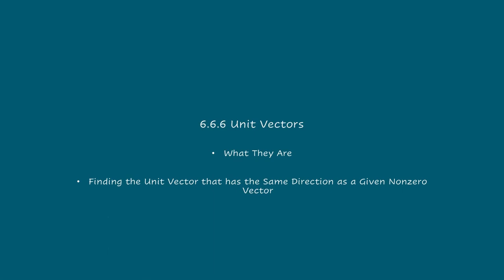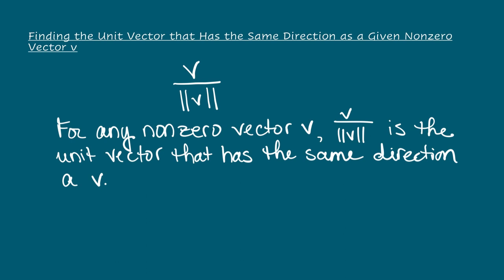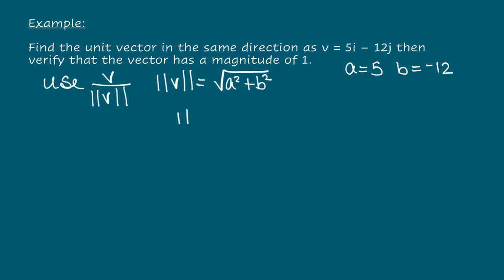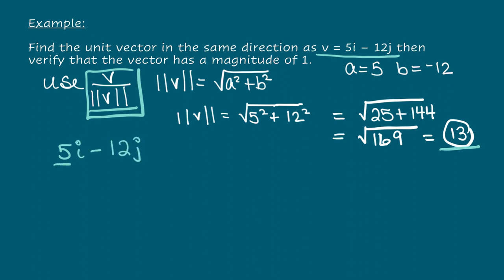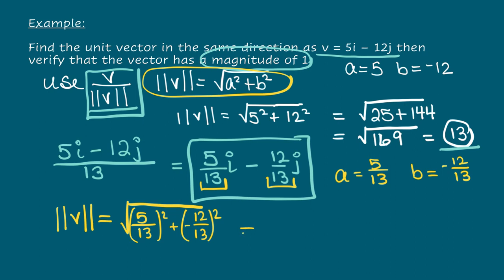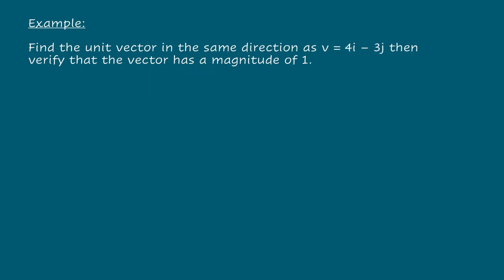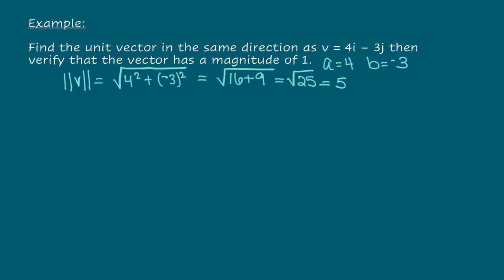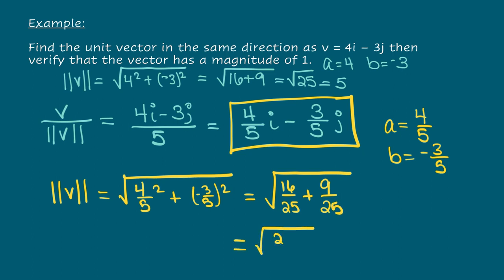6.6.6 Unit Vectors